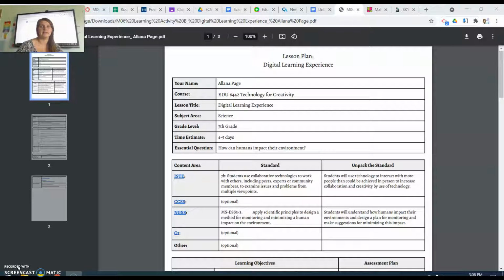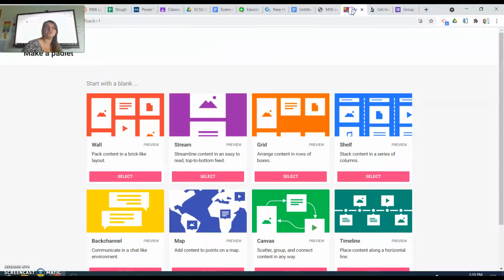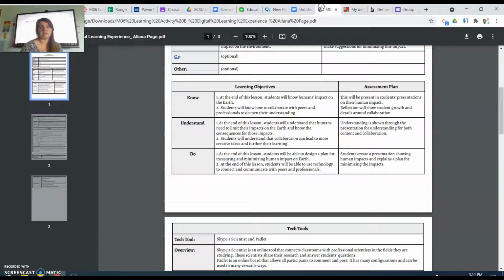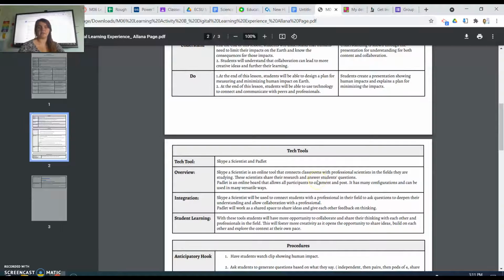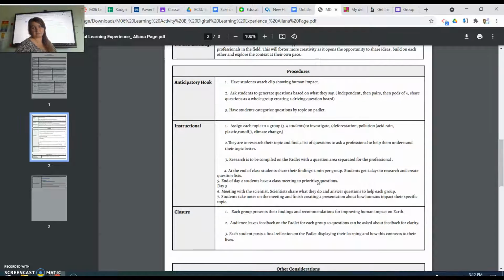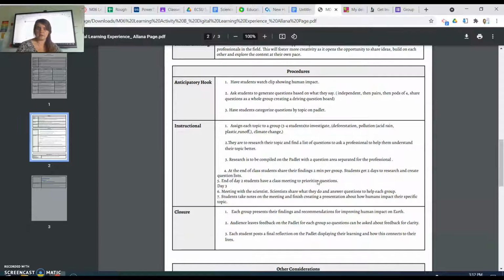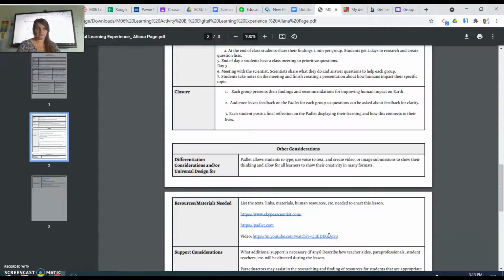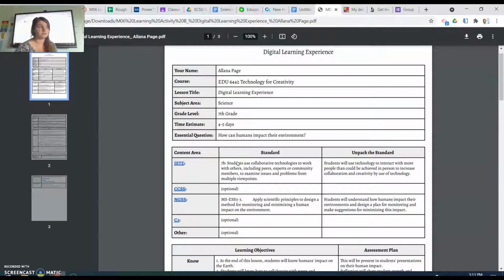Tech for Creativity